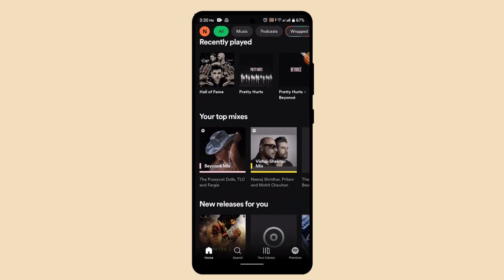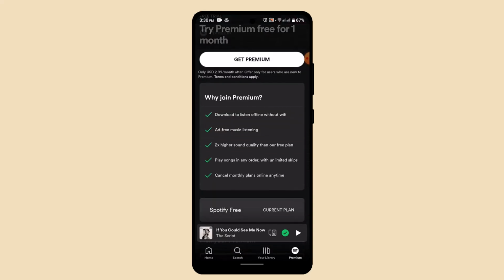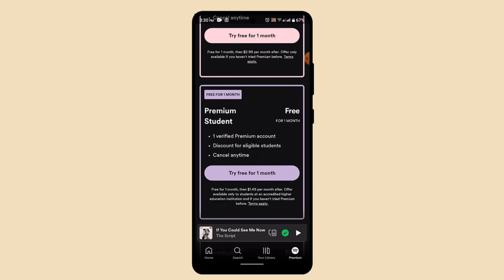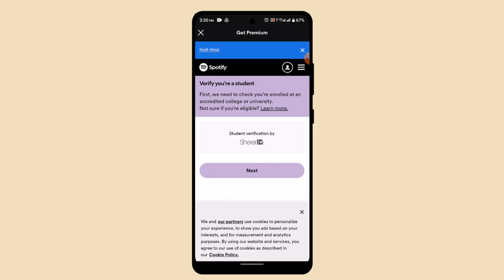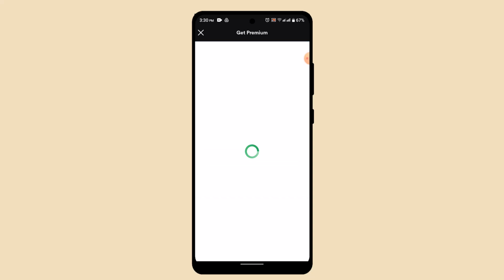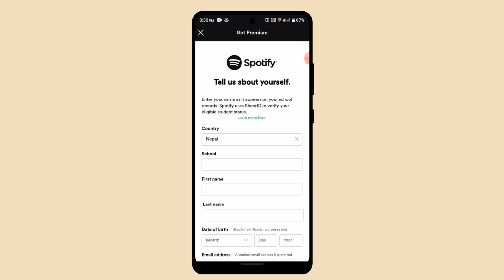How To Get Spotify Premium For Students !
This Video Is based on How you can get spotify student premium account.

Chapters / Timestamps
0:00 Introd
0:14 Get Spotify Premium Account
1:06 Outro